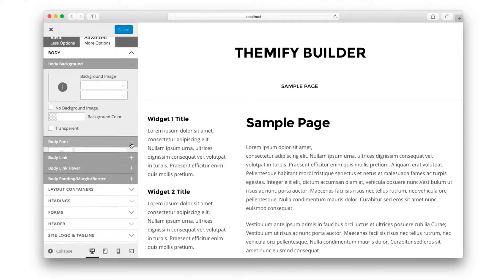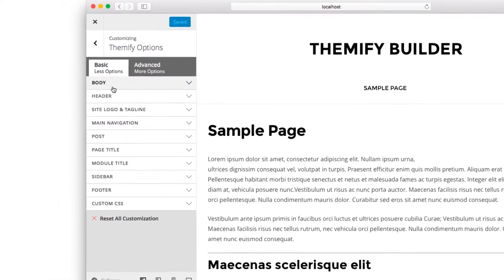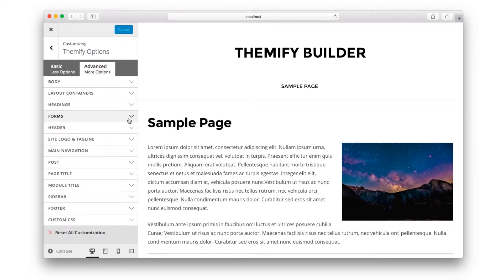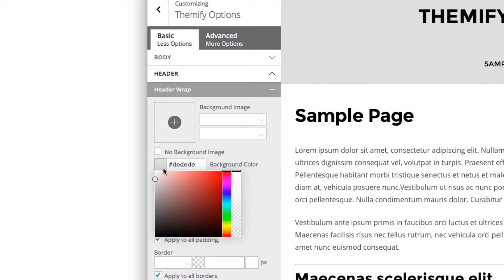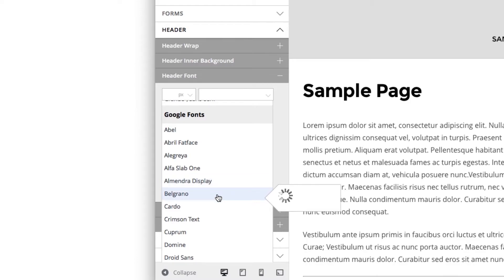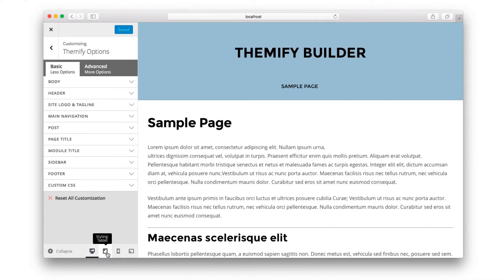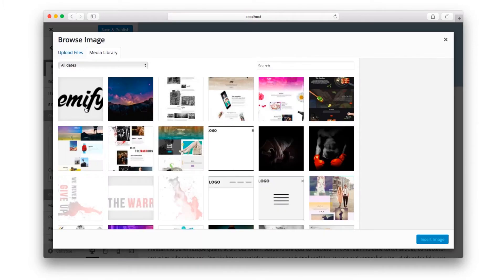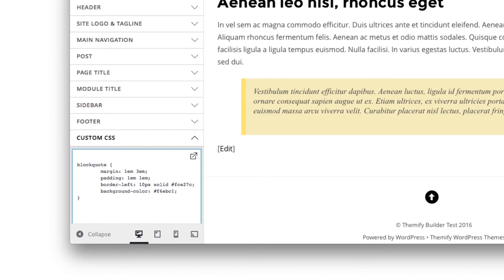Themify - Customize (2016)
Customize and style theme elements with live preview.